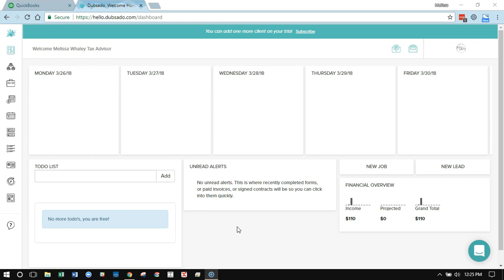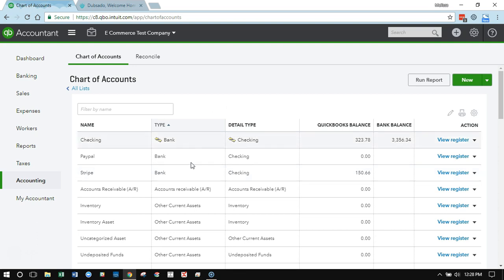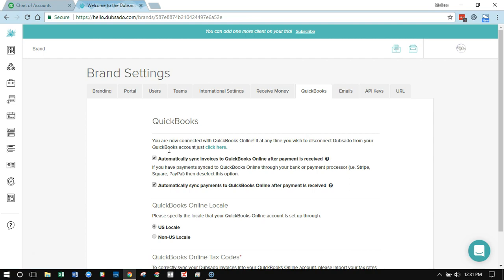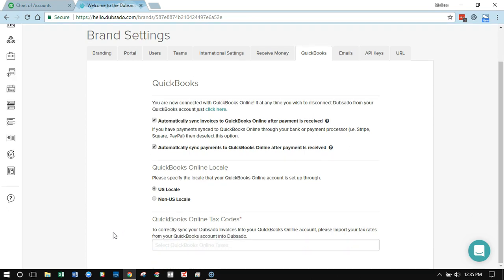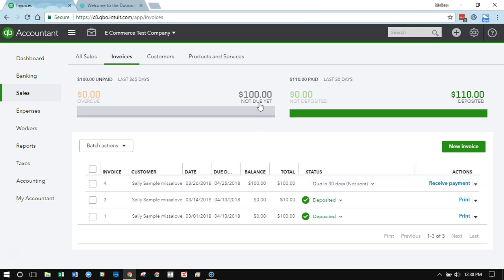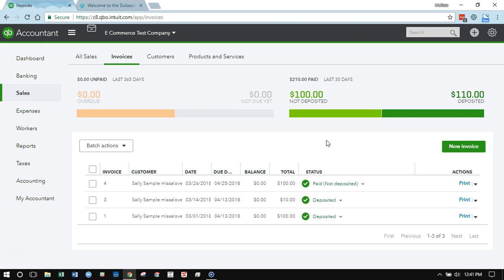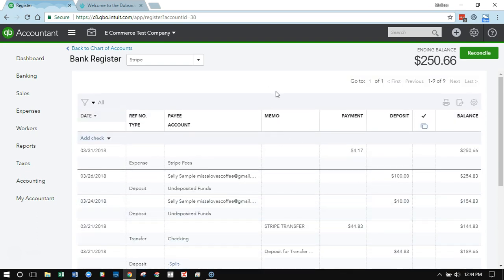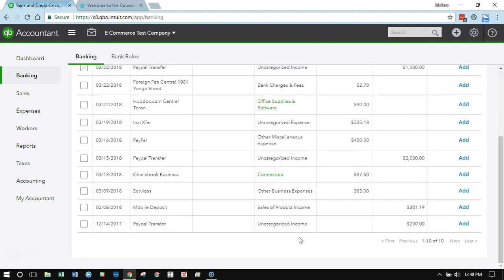How to Connect Dubsado and Quickbooks Online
Many business owners are using Dubasdo to run their businesses, but is it enough to handle the bookkeeping side? If you're ready to upgrade your financial tracking to use Dubsado and Quickbooks Online together then this video is for you. I will teach you exactly How to Connect Dubsado and Quickbooks Online.

Make sure to watch the other video on this topic with myself and Jamie Russell